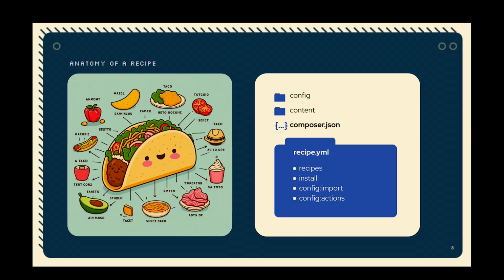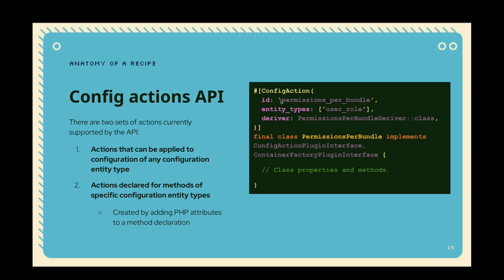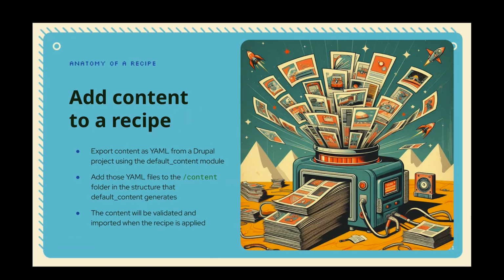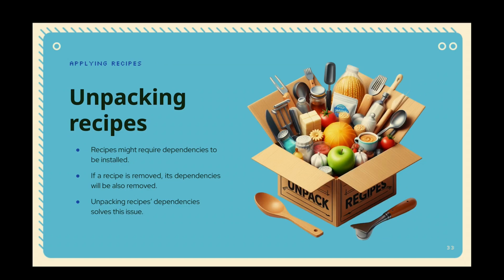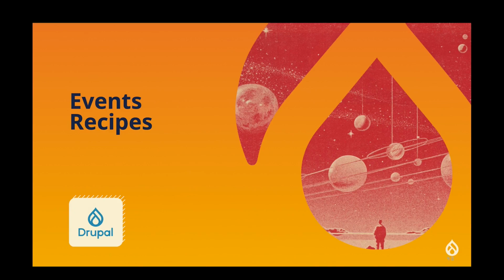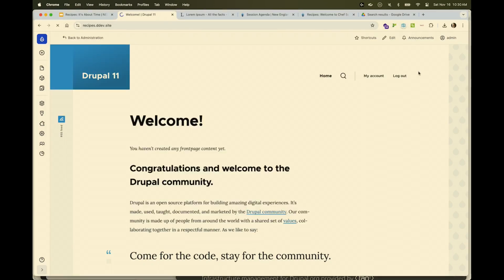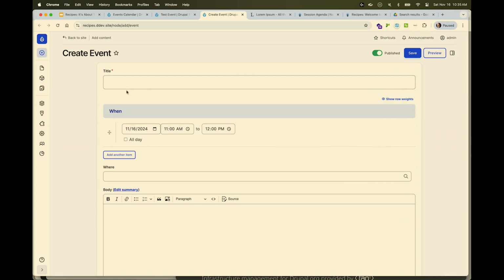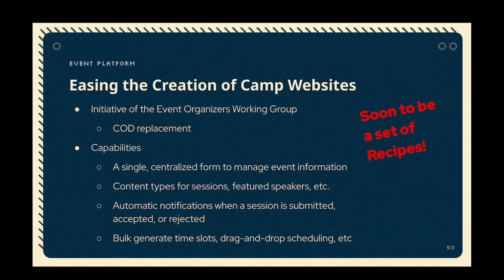Recipes: It's About Time!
One of the key elements of the Starshot Initiative is the rapidly evolving system for Recipes. Designed to accelerate site-building, recipes will help people new to Drupal to solve for common needs, and for users of all skill levels to quickly build out content architectures using best practices.

This talk will discuss the elements that make up a recipe, how to use recipes, and what new capabilities are still in development. We'll also do a deep dive into the Events recipe and its available add-ons, allowing you meet even complex requirements quickly and without custom code.

by Martin Anderson-Clutz